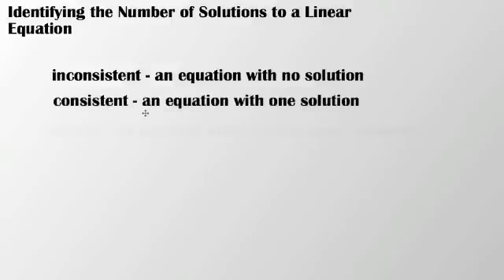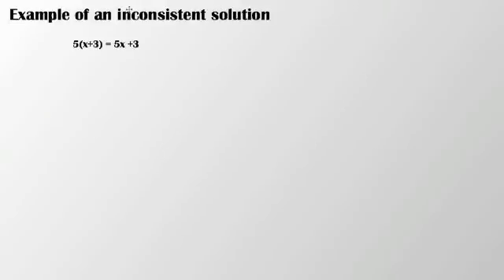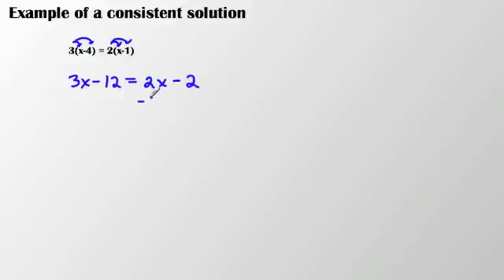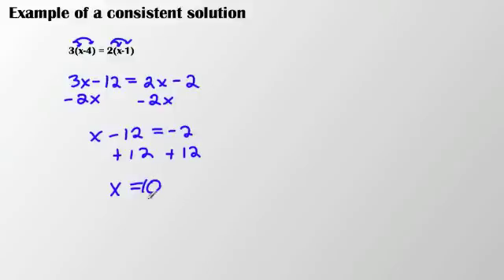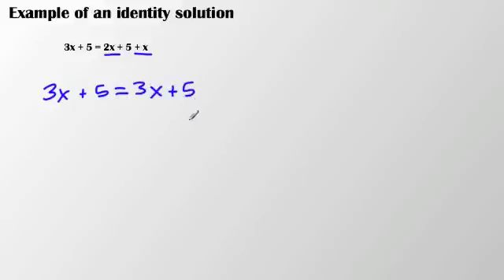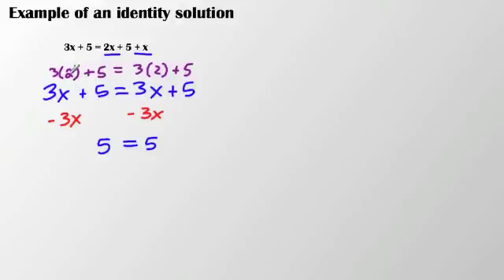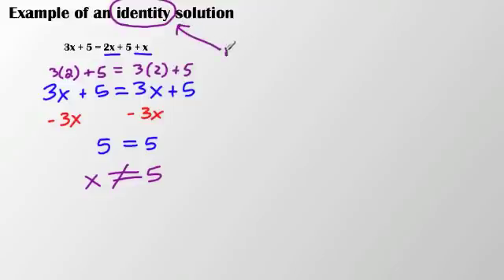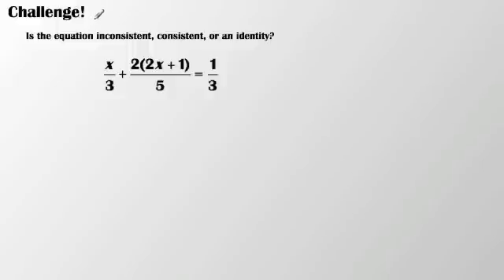3.2 Identifying Solutions to a Linear Equation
Linear Equations can be used to solve mathematical and real-world problems. A linear equation with one variable can have one solution, no solution, or infinitely many solutions